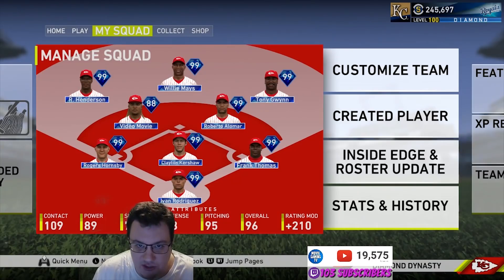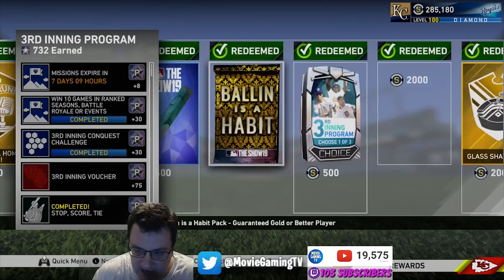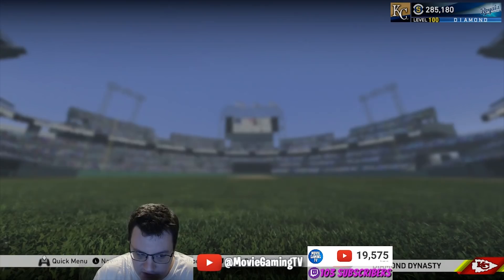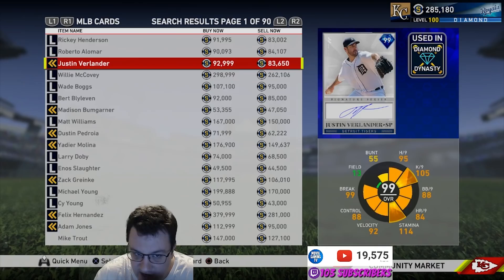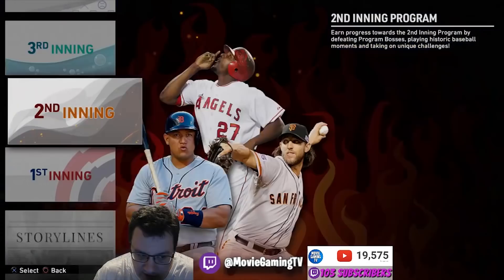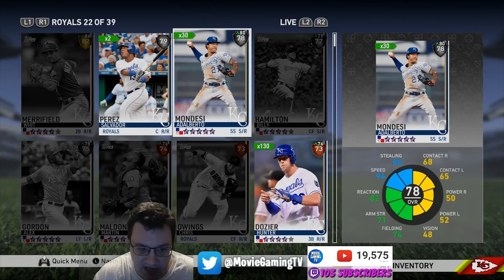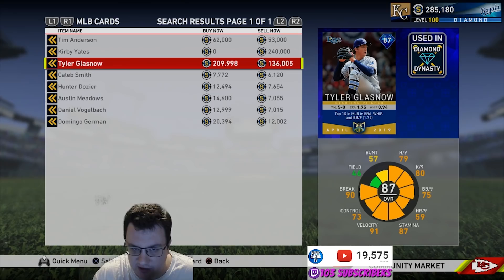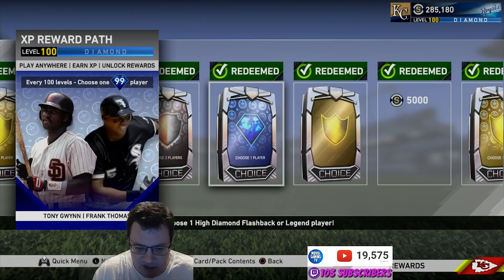HOW TO MAKE STUBS FAST MLB THE SHOW 19 DIAMOND DYNASTY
IN THIS VIDEO I go over the Best Ways To Make Stubs Fast In MLB The Show 19 Diamond Dynasty. The best methods are covered here so make sure you give this one a watch!

If you liked the video drop a like on the video!! :)

MY NEW SECRET FIRE BATTING STANCE! BEST BATTING STANCE IN THE GAME! MLB THE SHOW 19 DIAMOND DYNASTY:

Thanks as always for watching, I truly appreciate it.

Thank you guys again for your support on getting me to twitch partnership, I am truly honored and again thank you so much, I really appreciate it, you guys are the best.